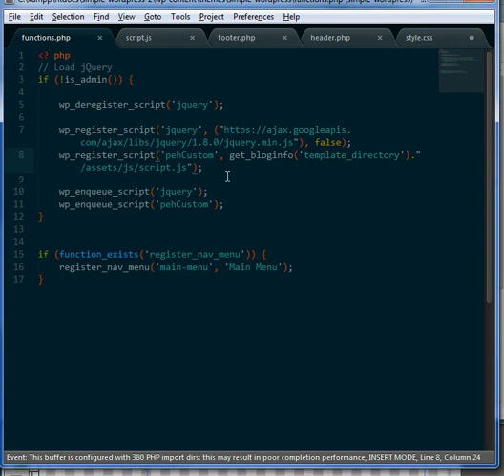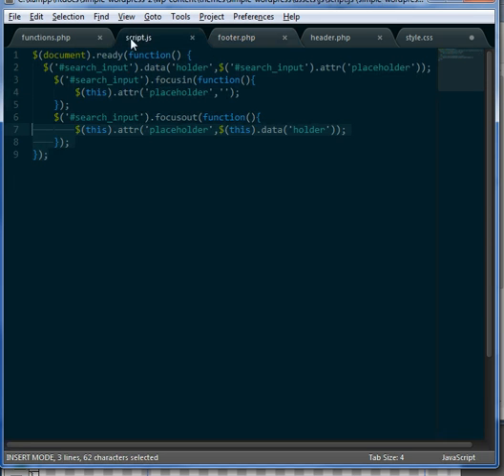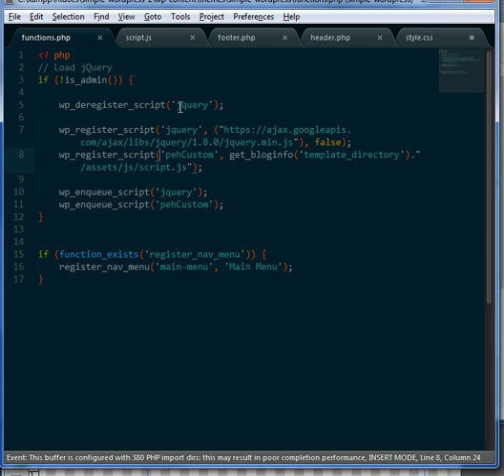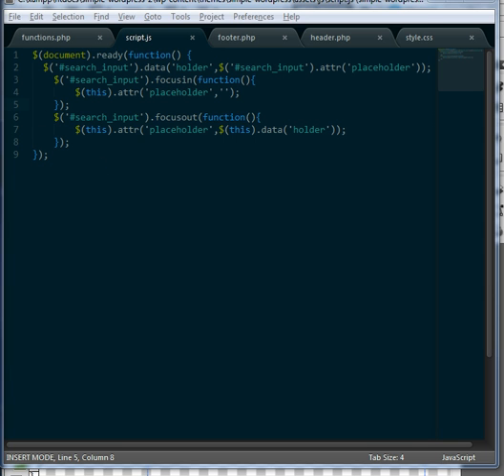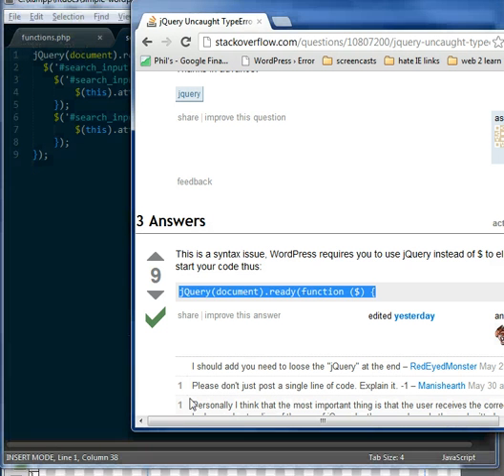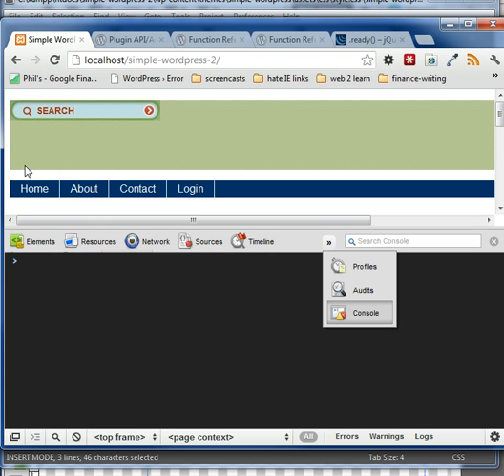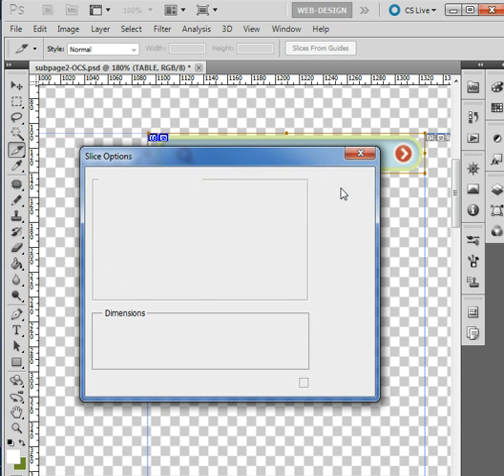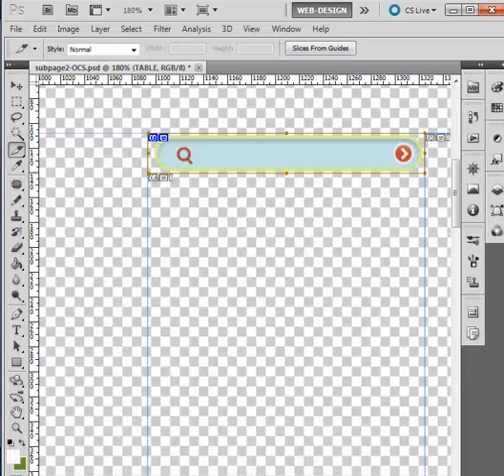Part 19c: Creating a WordPress Search Form